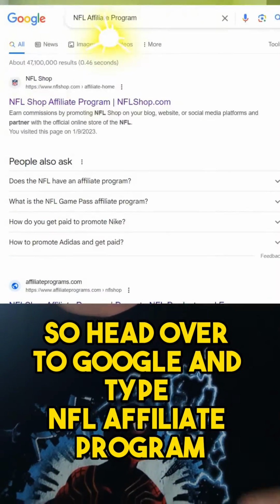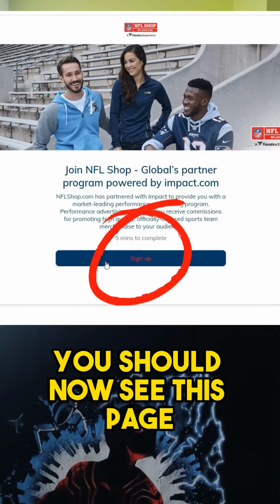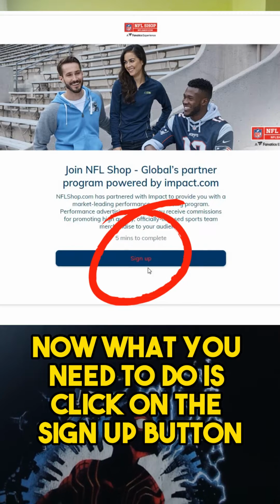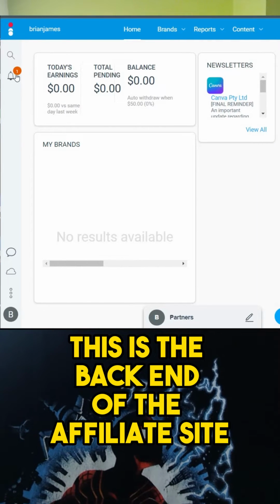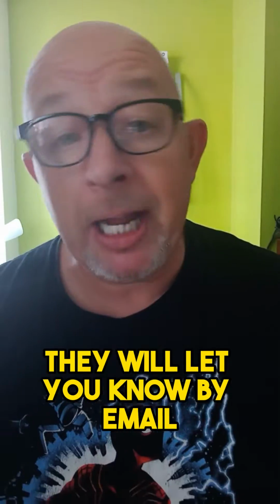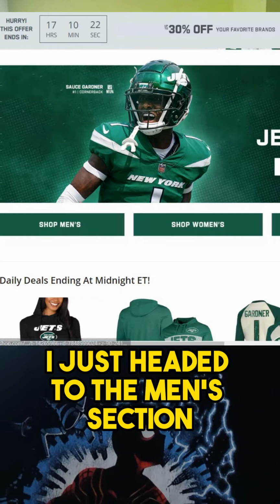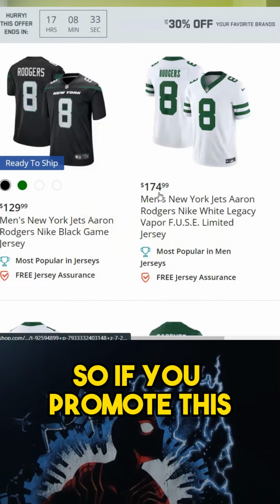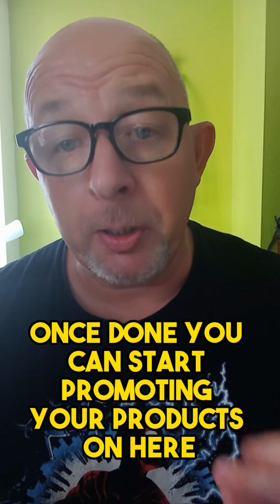NFL American Football - Beginner Side Hustle 2023 - You got to check this one out!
This is Beginner Side Hustle - That I Wish I Knew Sooner, the American Football NFL Edition you got to check this out

If you want to start the side hustle is do, but aren’t sure how,

FREE Training - L!nk in my profile